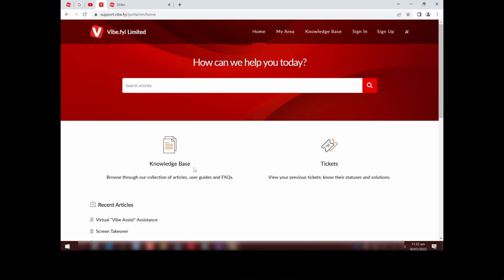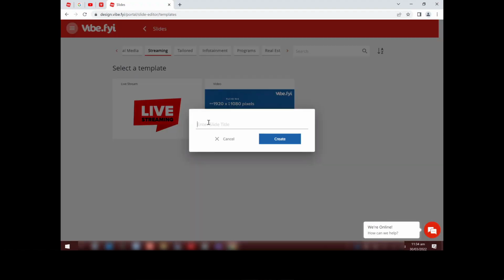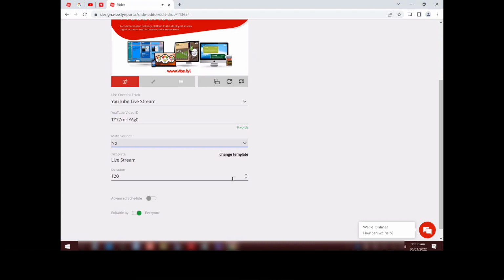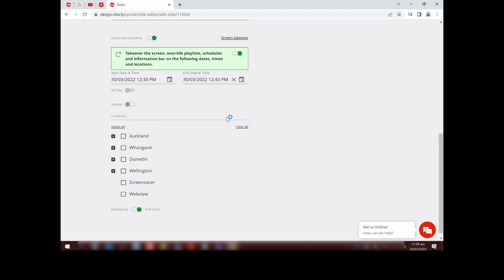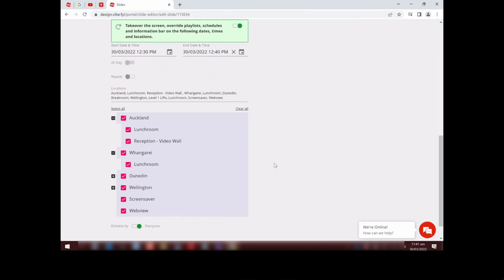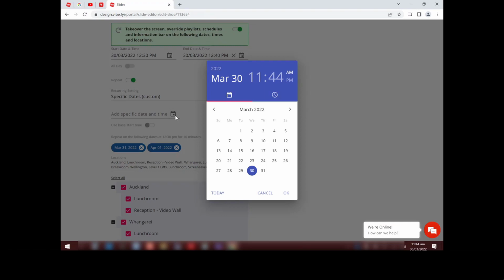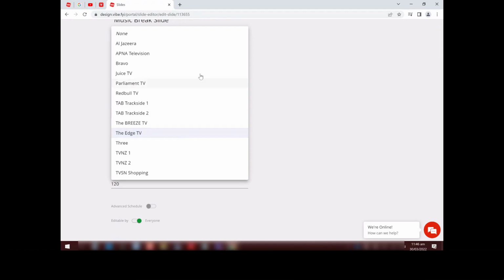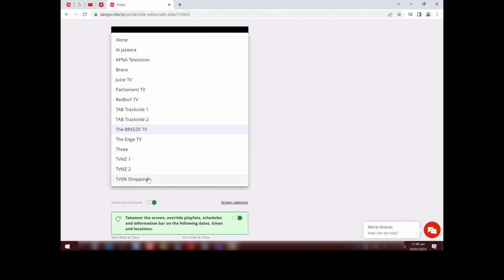'Screen Takeover' technology | vibe.fyi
A quick look at Vibe.fyi Screen Takeover technology, learning  how to inject a campaign slide or livestream event on screen at an exact date and time. This is ideal for Livestreaming events such as YouTube and Zoom.

**Vibe.fyi: Dynamic Slides, Infotainment & Wellbeing Programs**
Vibe.fyi is a modern digital workplace solution, that grabs the attention of all employees. It provides multiple curated content streams to choose from. Fully integrated with leading business applications. Cloud-based. Vibe is simple and intuitive to use. Discover how easy it can be for your employees to feel more engaged, more informed, and be more productive.